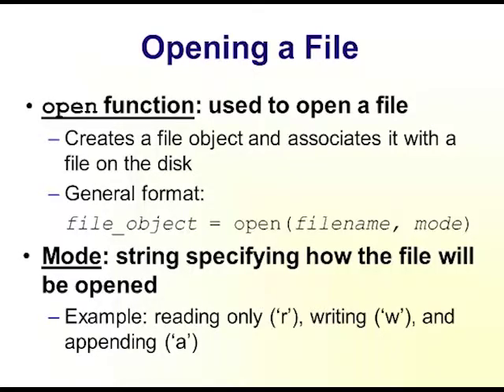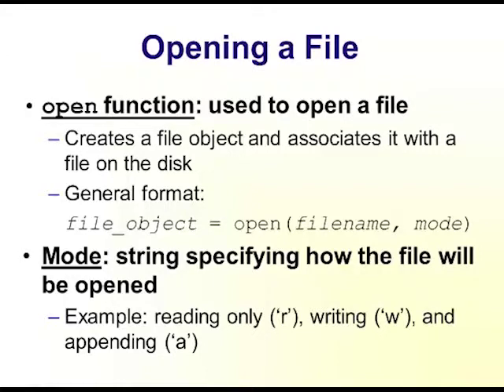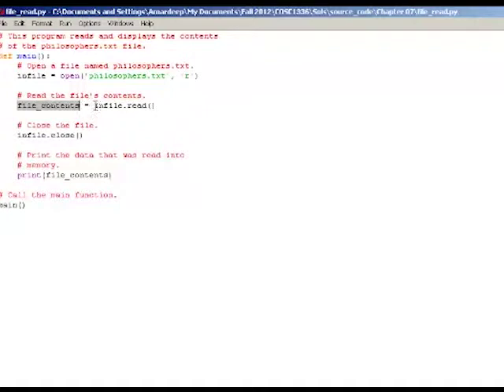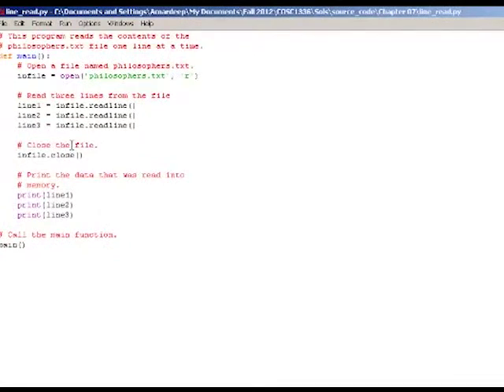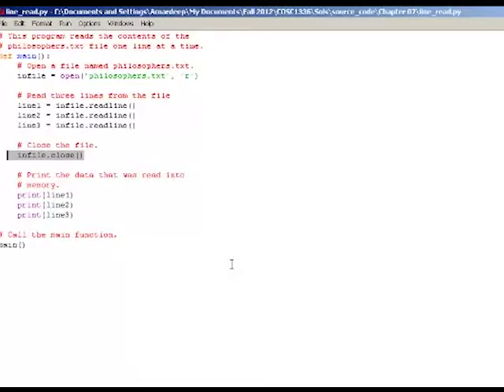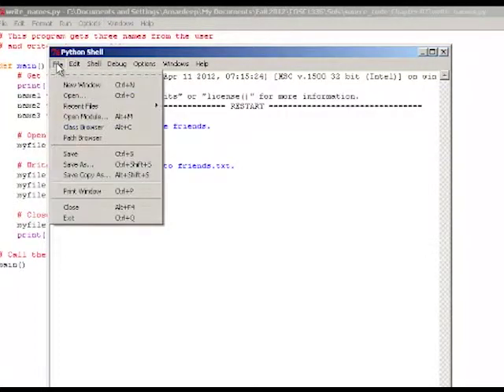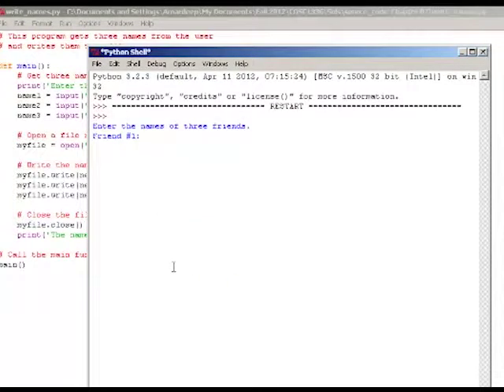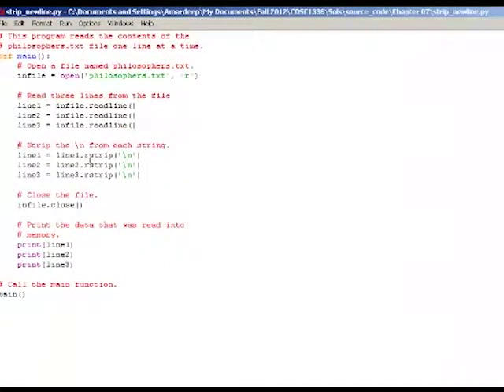COSC 1336 Fundamentals of Programming M7 Read File